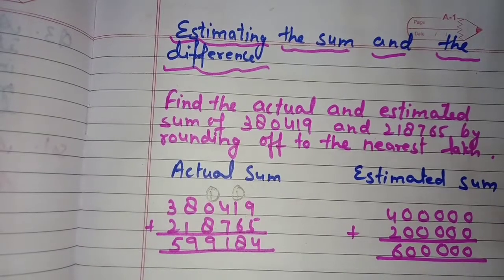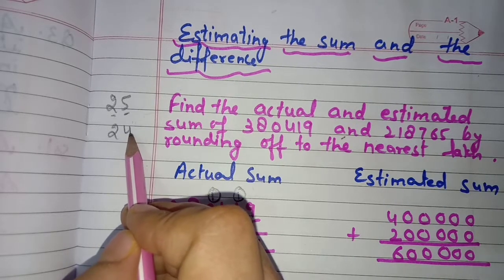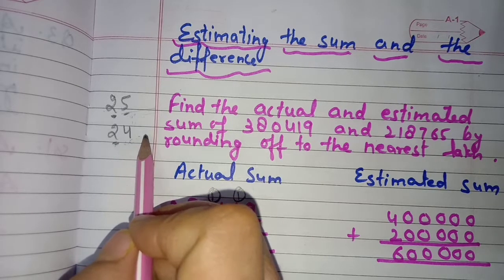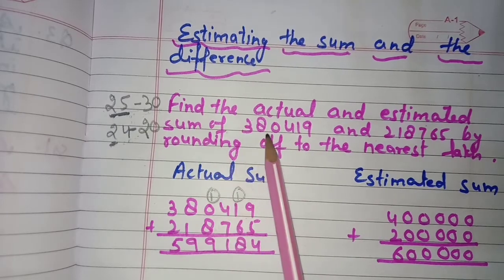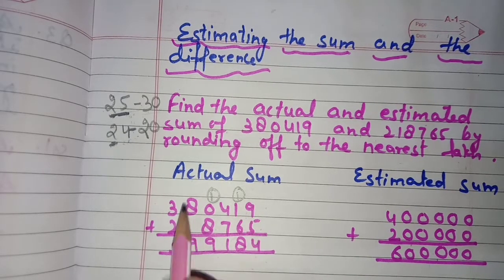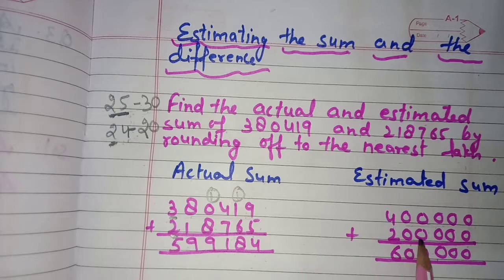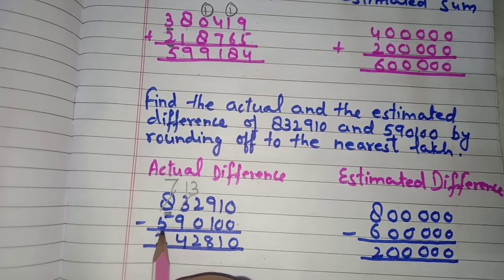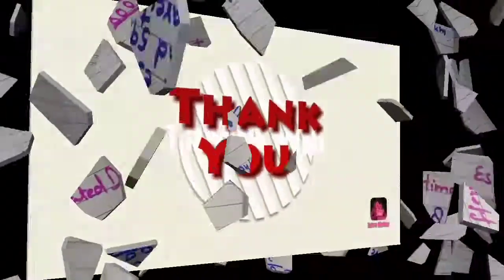Estimating the sum and difference | Estimation | Rounding off numbers | Rounding off to estimate